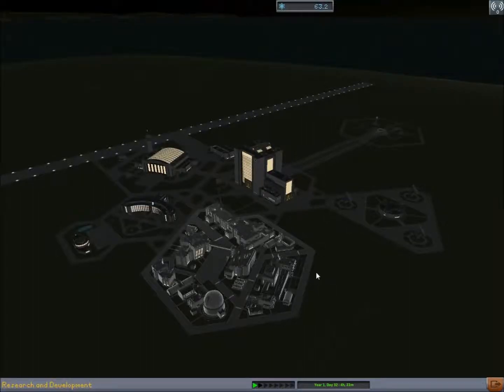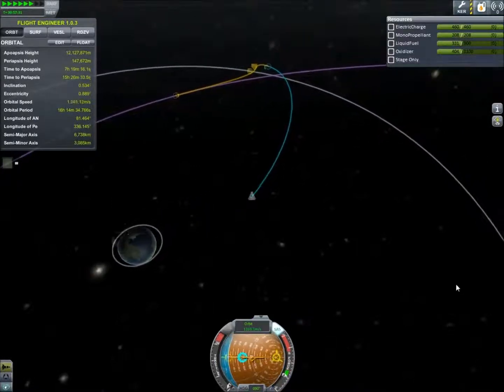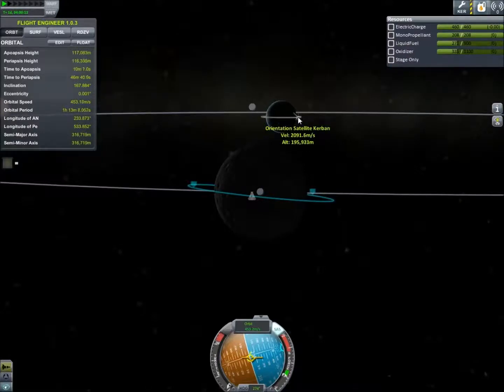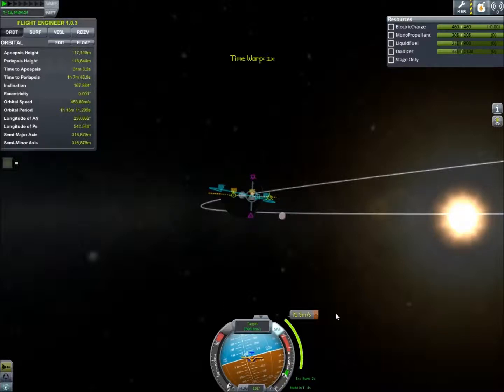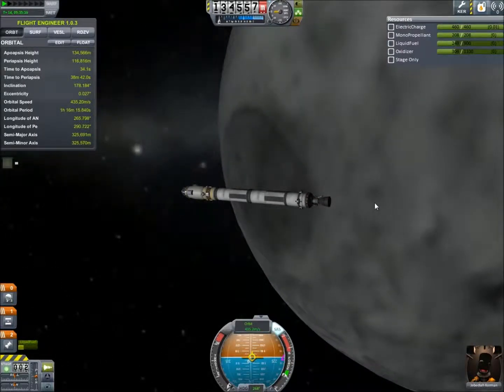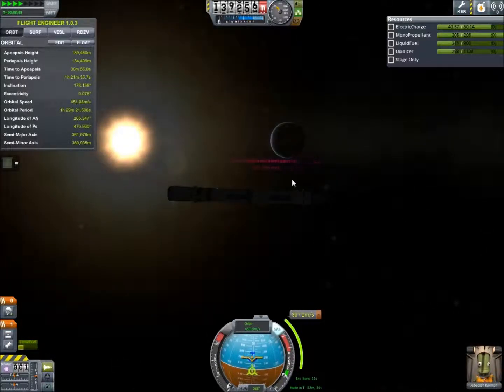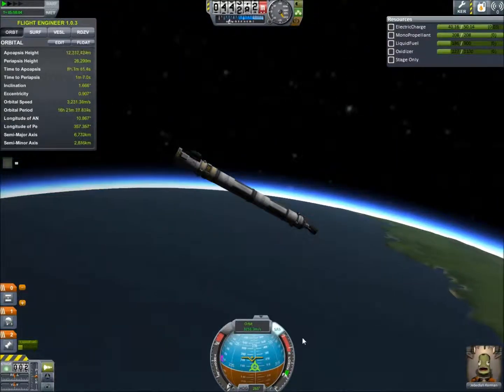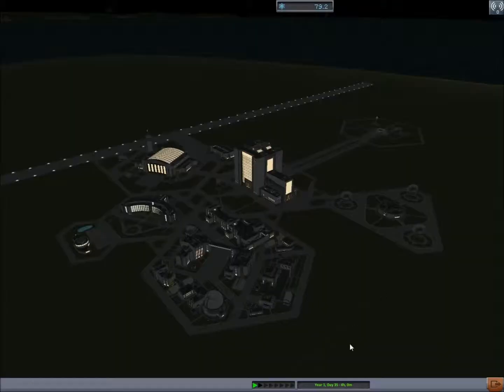Ksp Part 6: Updates and a satellite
The game got an update, and I got a muner satellite, win win.